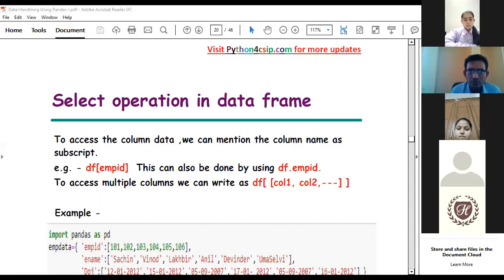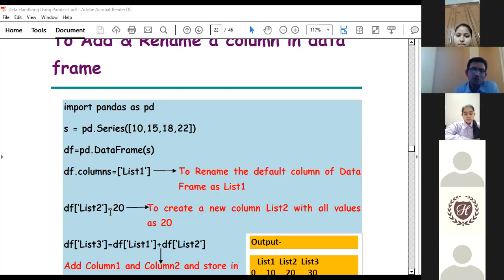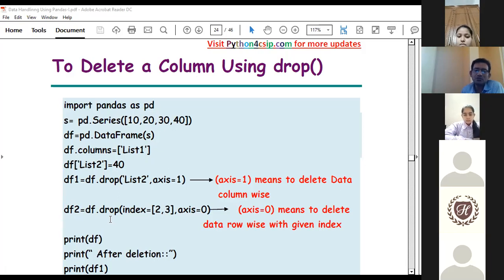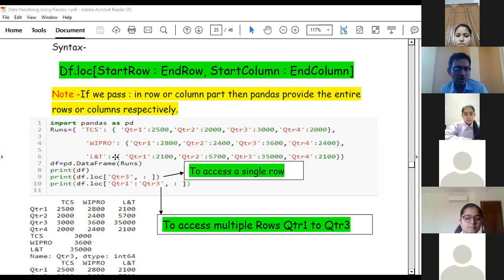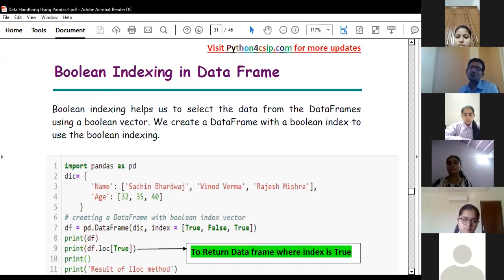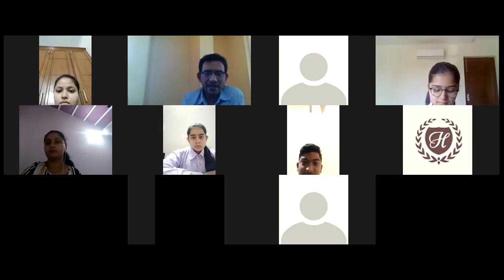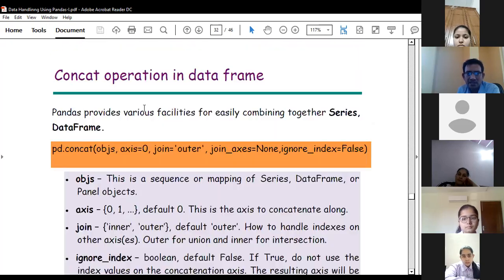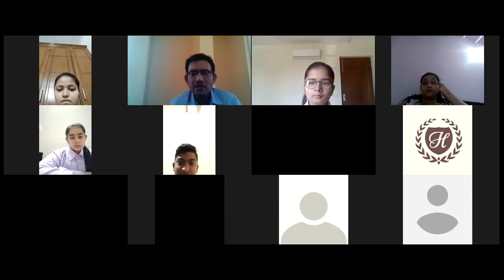Grade12 IP Join Operation 19 04 2021